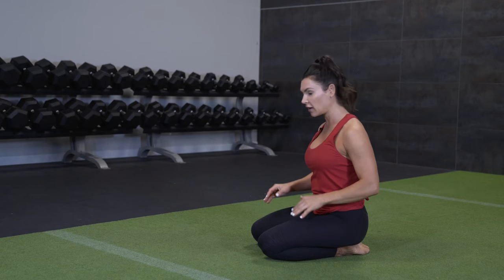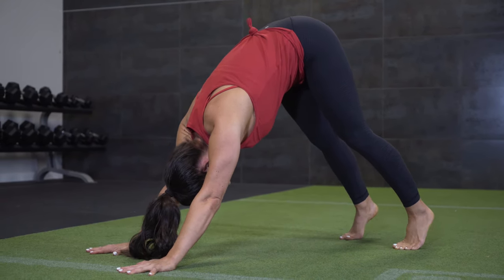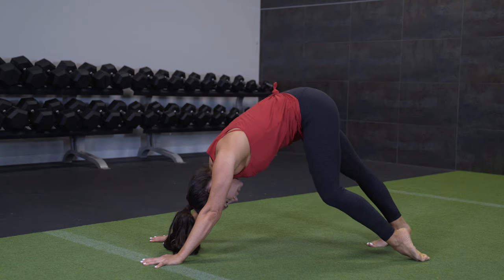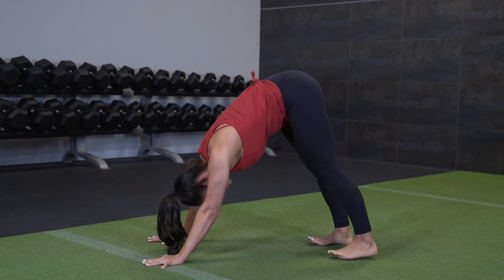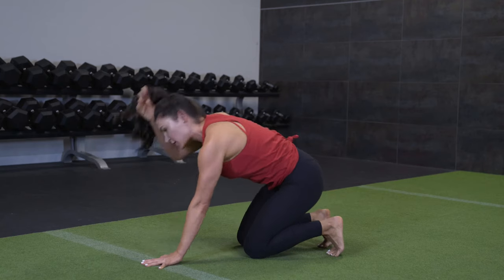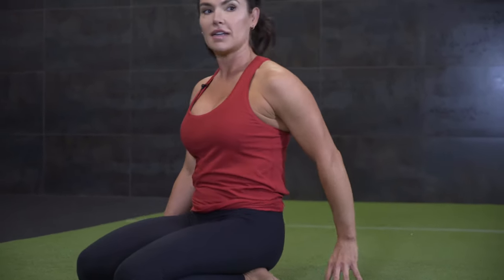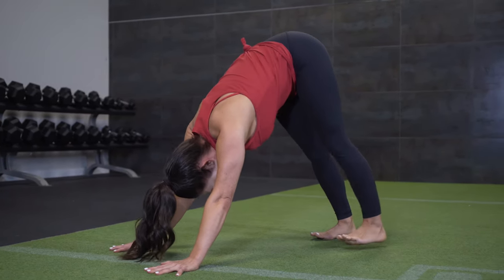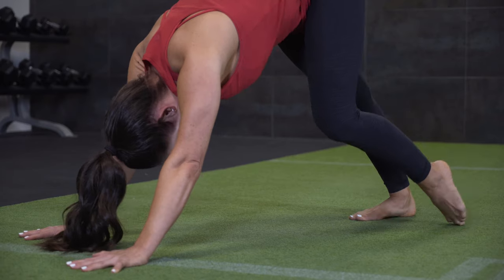How To Warm Up Your Feet And Ankles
In today’s video, Serene takes us through a warmup routine for your feet and ankles. Try this out before your mobility work/workout and let us know what you think!

- Start in Downward Dog 0:28
- Spread toes wide
- Push hands into floor
- Lift heels off the floor onto toes
- Lower back down
- Extend/Point one foot back with top of foot on floor
    - Lightly lean bodyweight into position
- Switch sides controlled & slow

- Toe walks 1:36
- Lift toes off the floor
- Take small steps forward
- Return back slowly

- Sit back onto heels with toes tucked under 2:05
- Hold position for a moment
- Point toes back underneath
    - Stretching shins and ankle
- Sit back onto hands & continue stretch
- Return flow in reverse back to starting movement

Thank you to Serene for filming this video, be sure to check out her instagram here: